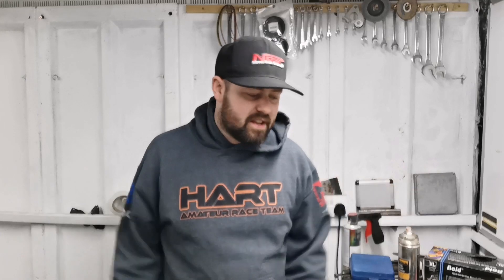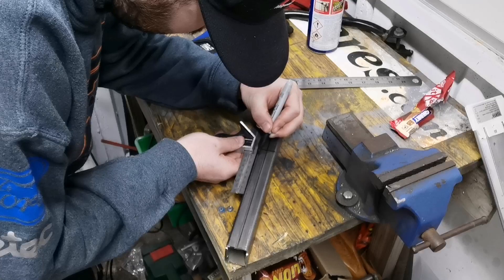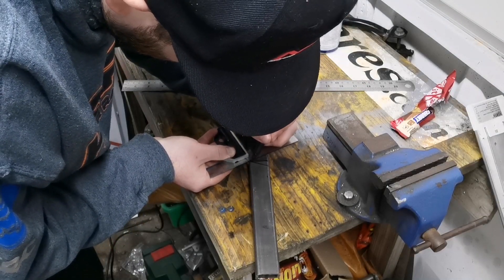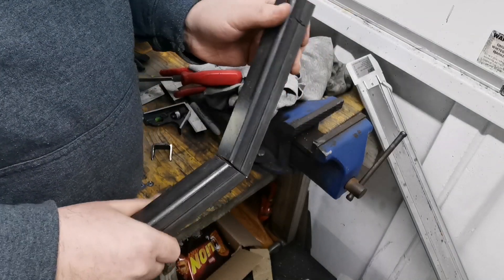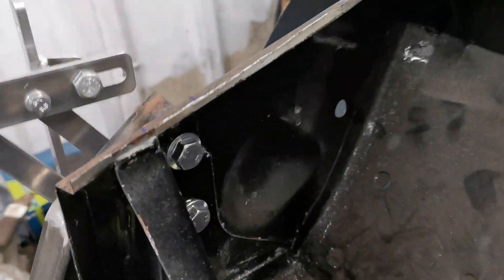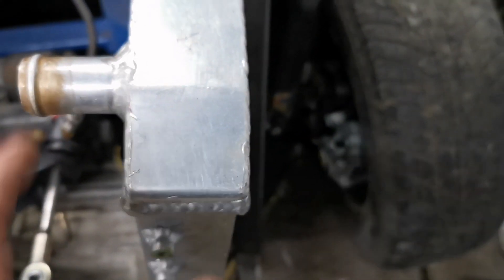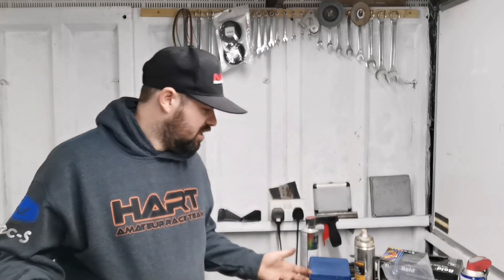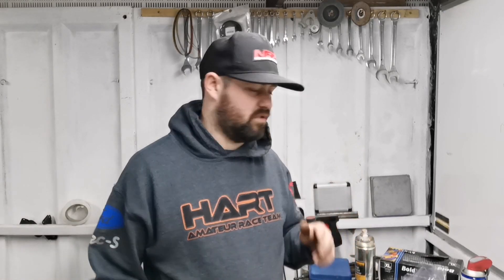Nissan Mini - Making My Own Brace Bars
Hi guys unfortunately I lost the footage of me making the brace bars. So I made a mock up out of a piece of scrap.

Again quite proud of these really enjoying this fabrication stuff!